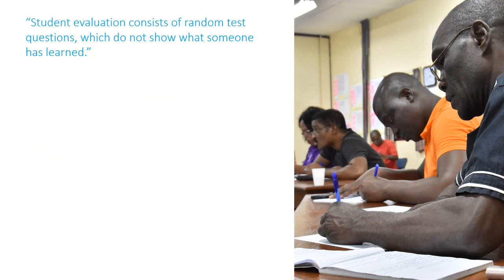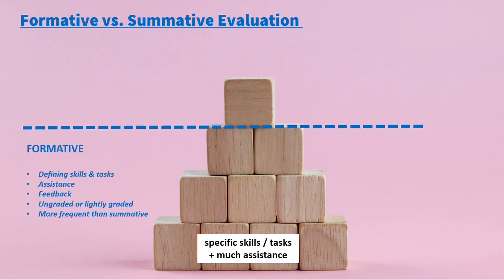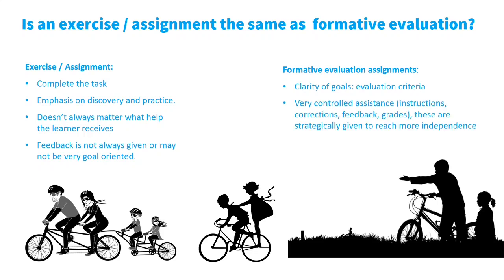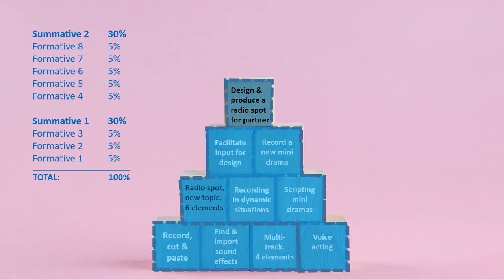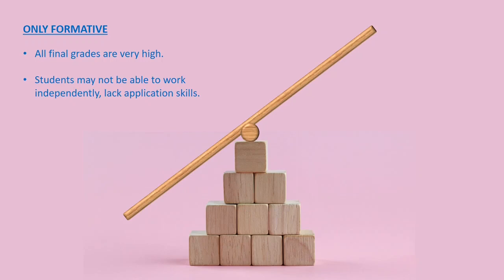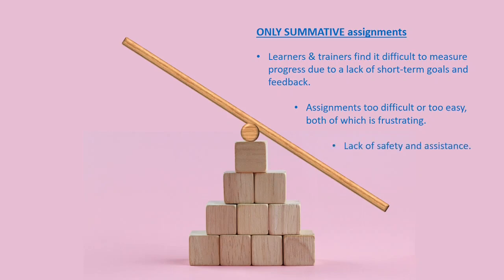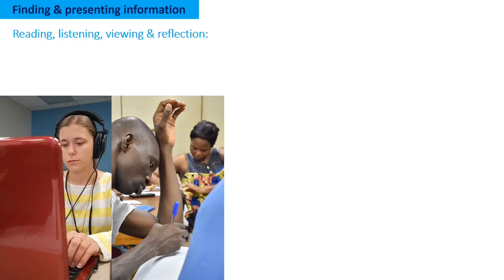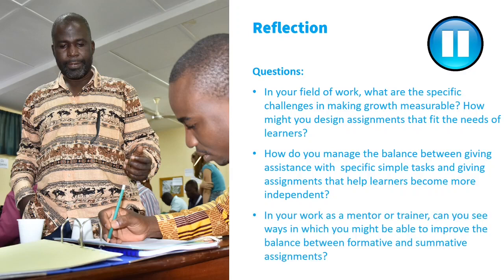Mentoring: How to evaluate your mentee's competencies?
The evaluation of the mentee's comptencies is an important part of a mentoring relationship. In this video we will look at two types of evaluation and how they can benefit you and your mentee in reaching your goals.